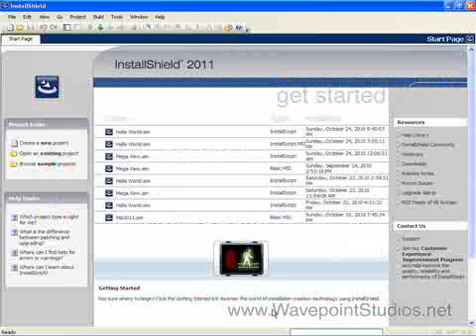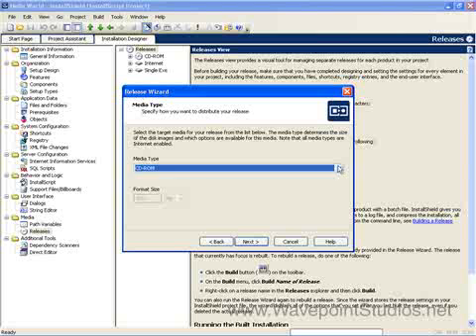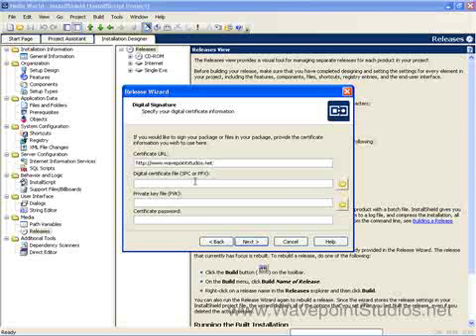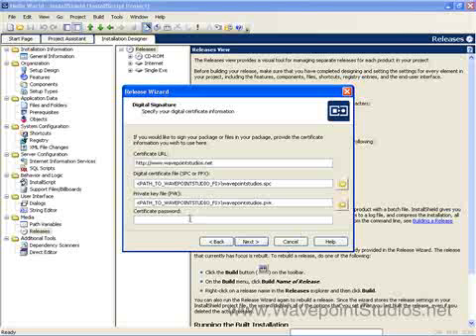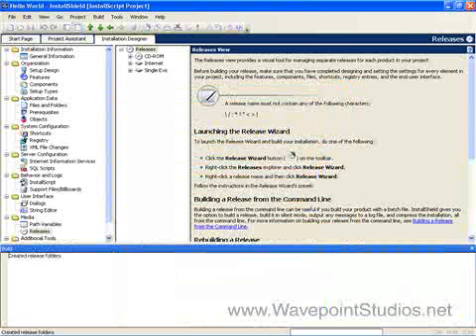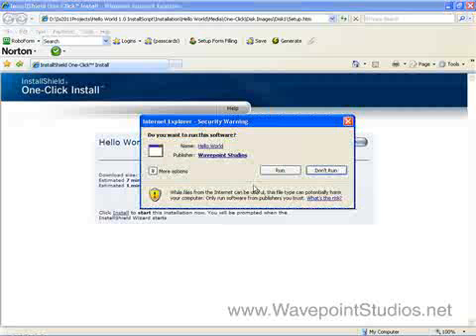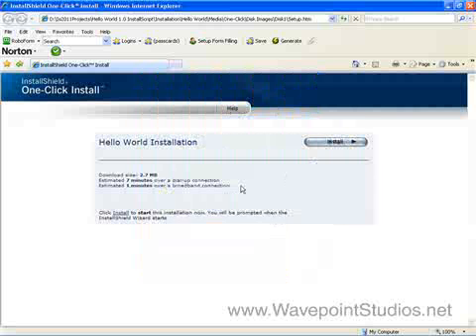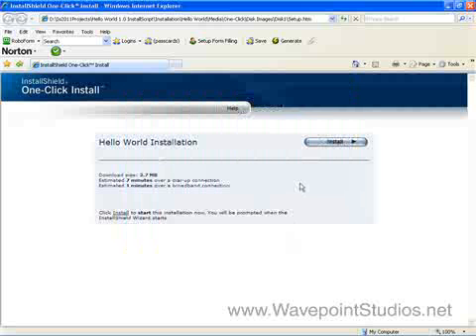InstallScript - One-Click Releases - InstallShield 2011